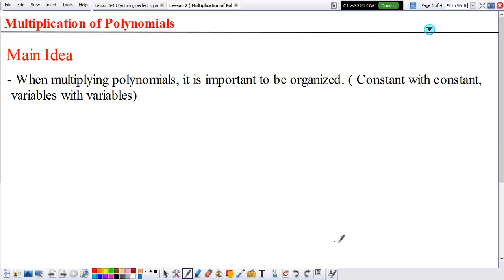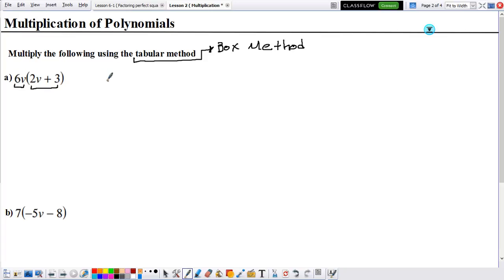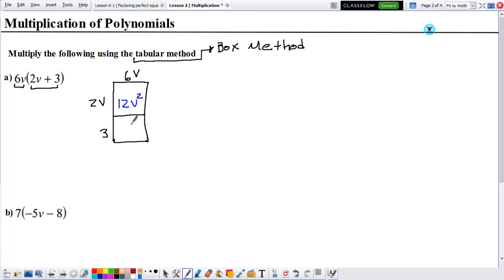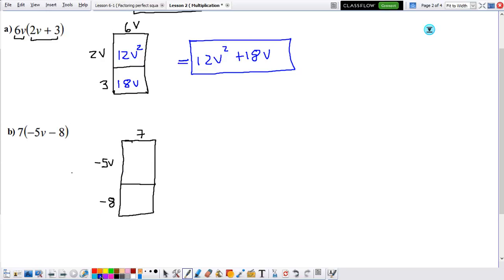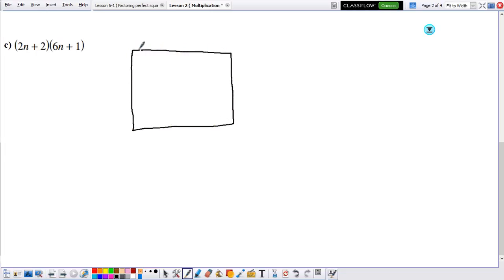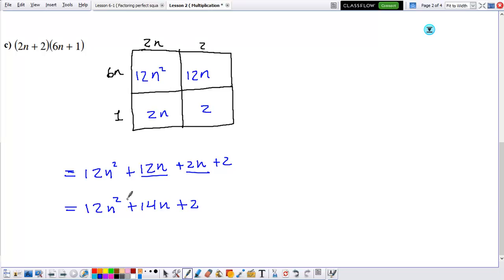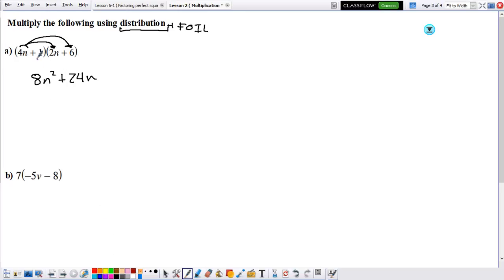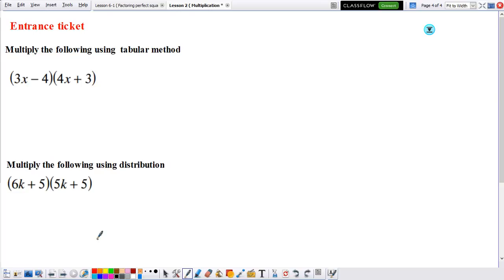Multiplying Polynomials | Algebra 2